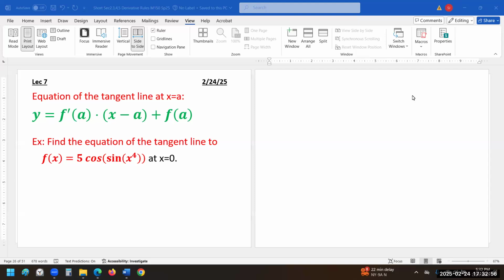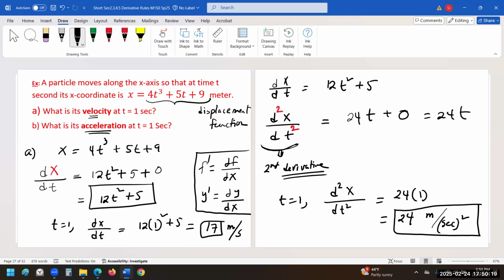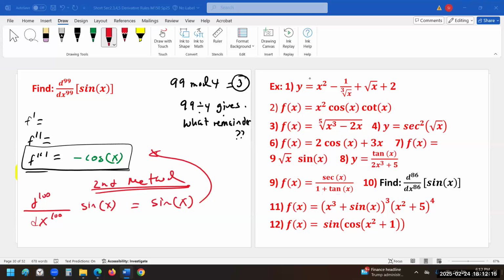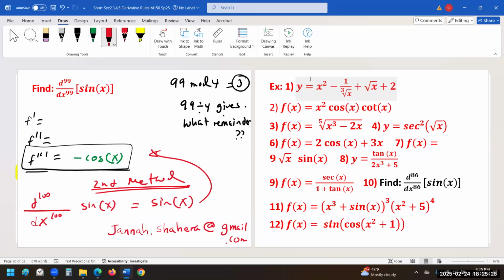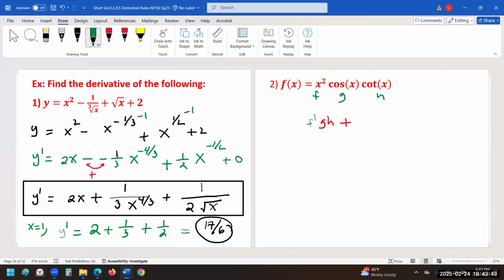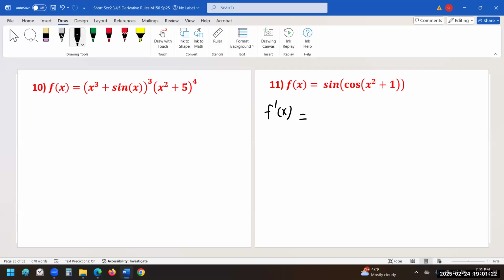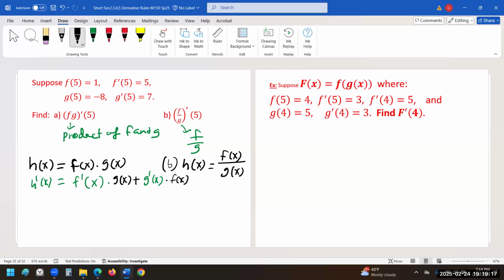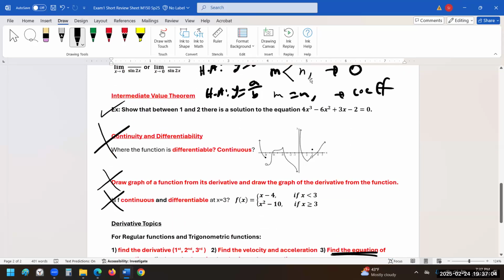Lec7 Calc1 M150 Derivative Rules and Review for EXam1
Shahera Jannah, Math150, Calculus 1, Hunter College, Spring 2025